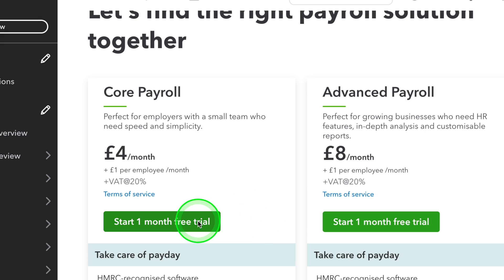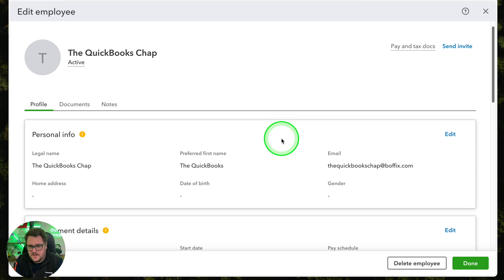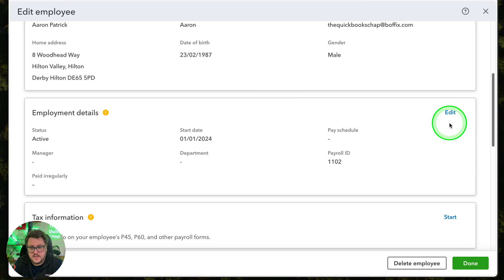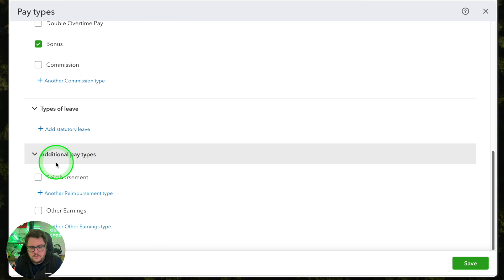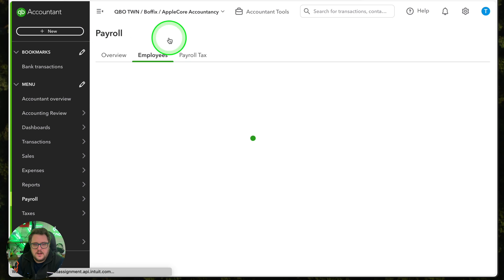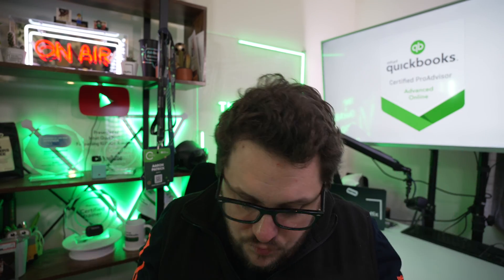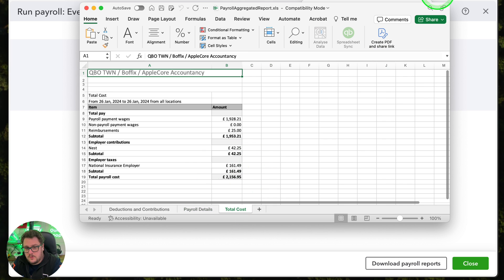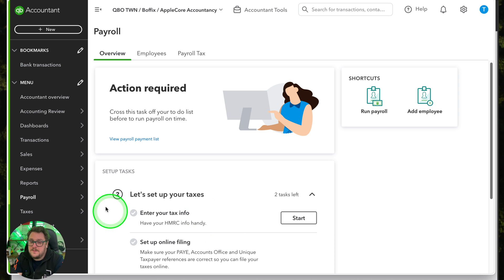New Core Payroll in QuickBooks - Should you switch?